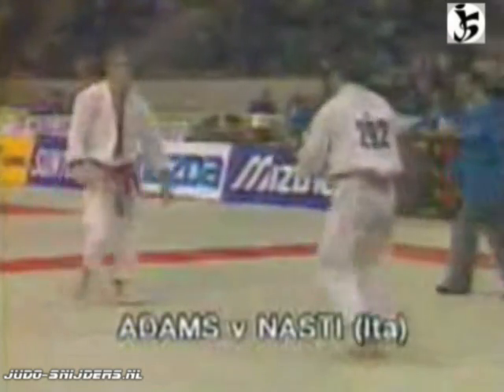Judo 1983 Moscow Adams (GBR) - Nasti (ITA)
Judo 1983 Moscow World Championship.
Neil Adams (GBR) - Luigi Nasti (ITA)  [-78kg].